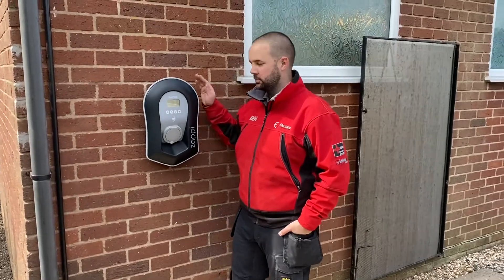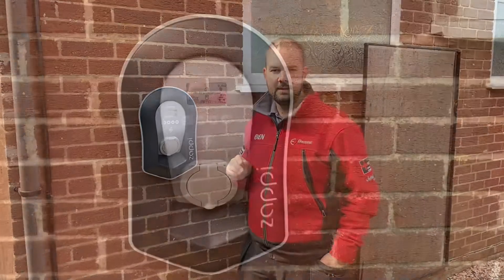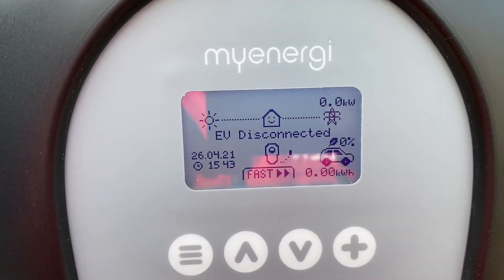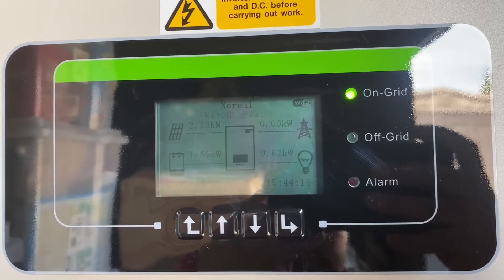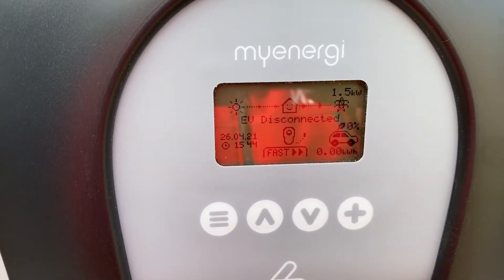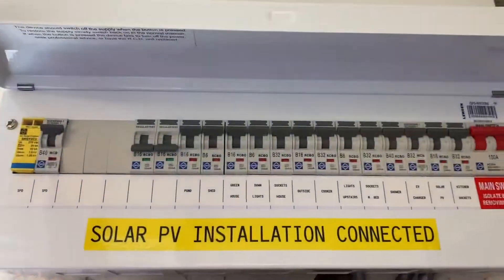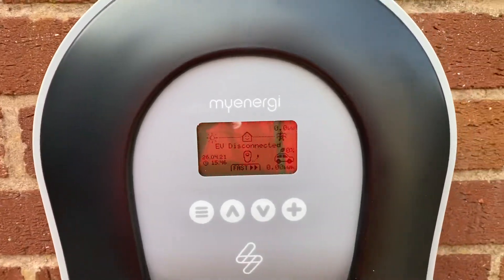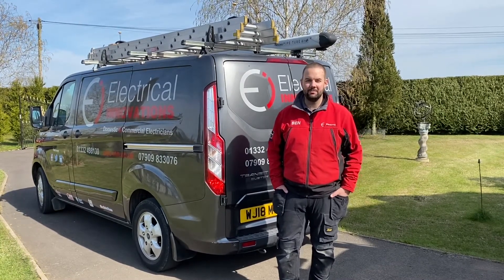MyEnergi Zappi EV Charge point installation in Derby with Solar PV and Battery Storage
In this video we show an example of one of our My Energi Zappi EV Charge point installations.

This system included a consumer unit upgrade and the new Charger. We also fitted a Hub to monitor the system with and app and online portal.

It works with the customers existing Solar PV and Battery storage system.